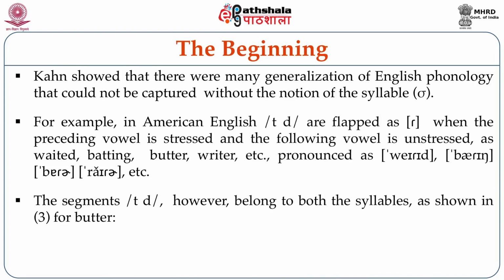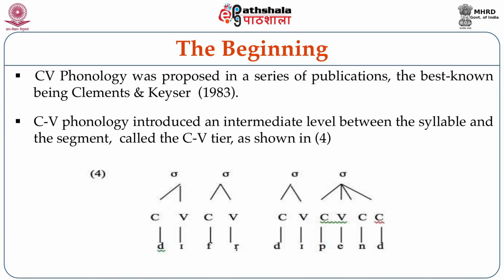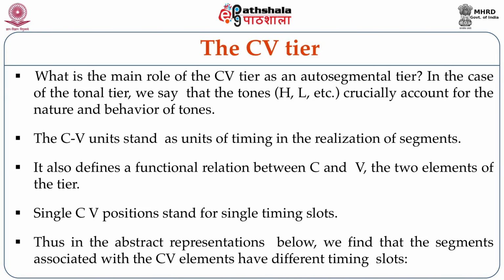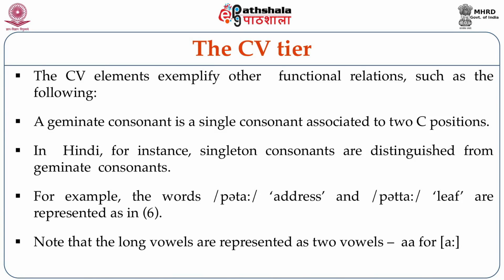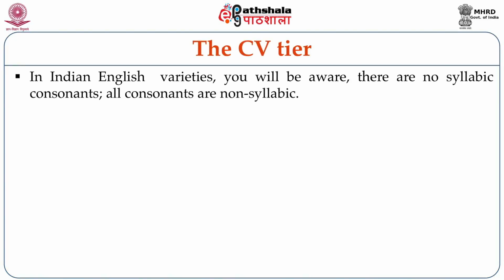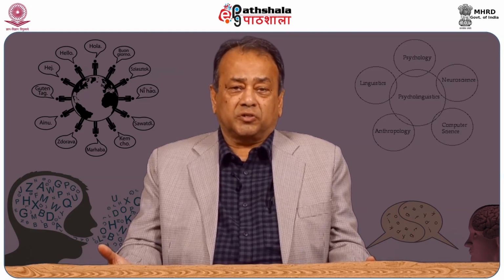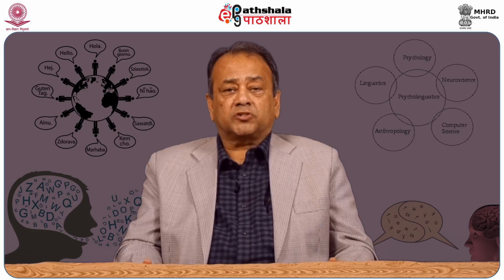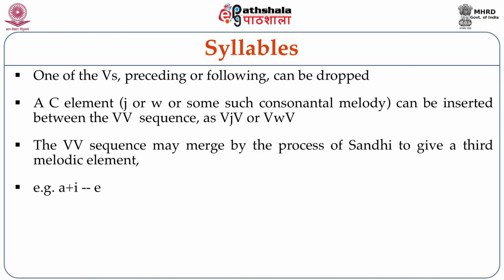C V Phonology